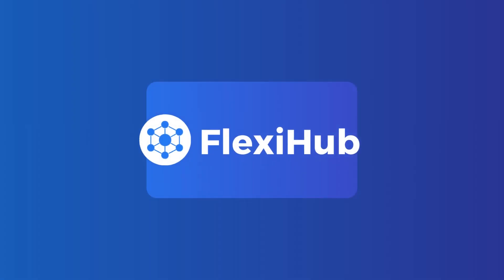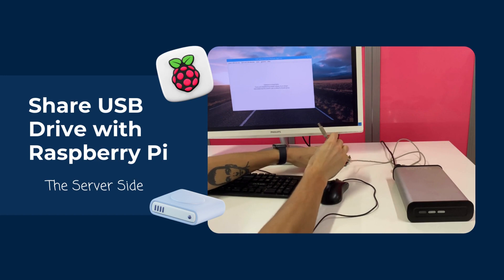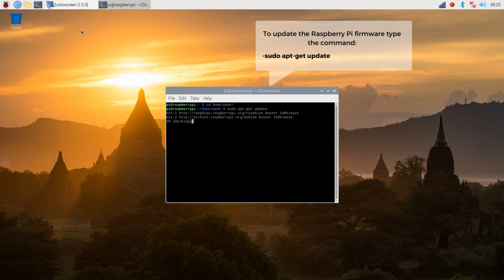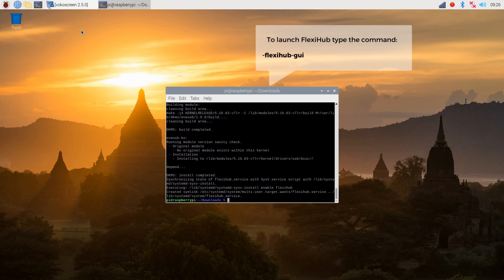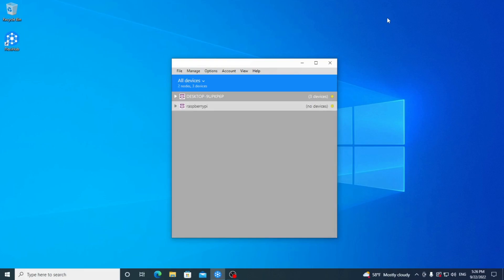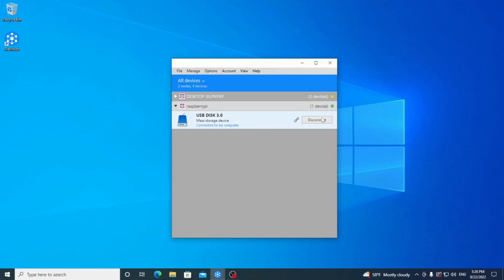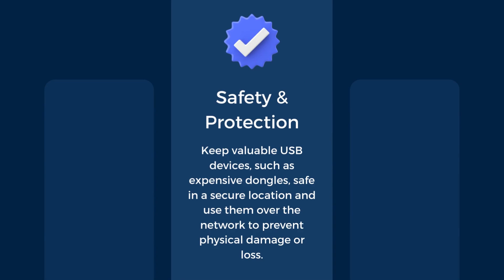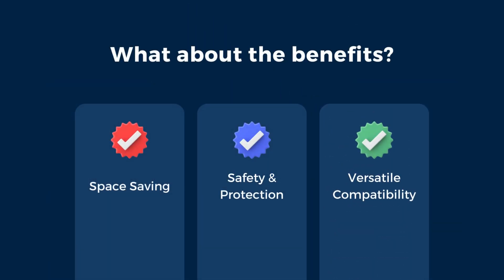How to Share USB over a Network with Raspberry Pi?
In this video, you will learn how to share USB over a Network with Raspberry Pi using FlexiHub software. It is a complete solution that simplifies USB over Network connectivity. We will delve into the details of working with Raspberry Pi USB. Additionally, we have included shortcuts for easy video navigation:

0:00 Intro
0:10 What do you need for USB over Network Raspberry Pi sharing?
0:26 Connecting Raspberry Pi
0:35 Server-side connection
0:55 Updating Raspberry Pi firmware
1:17 Installing FlexiHub on Raspberry Pi
1:26 Launch FlexiHub
1:40 Connecting USB device to share
1:48 Client-side connection
2:00 The list of USB devices available for connection
2:05 Connecting to remote Raspberry Pi USB device
2:20 Disconnecting the device
2:29 FlexiHub Benefits